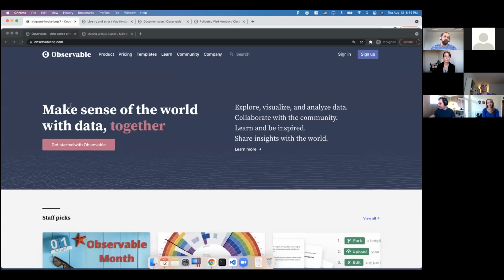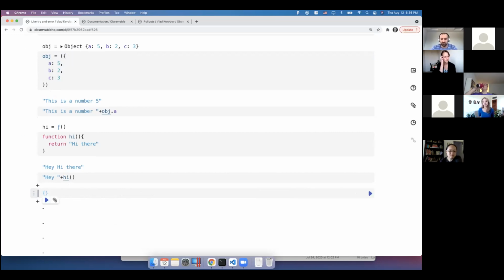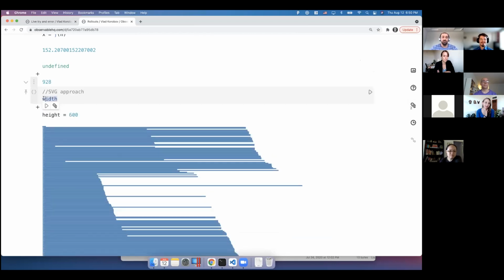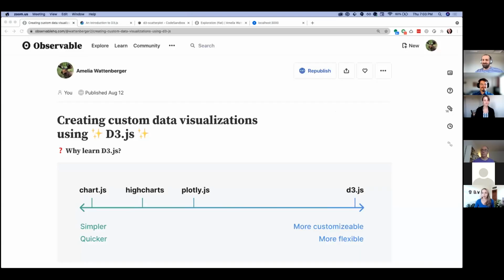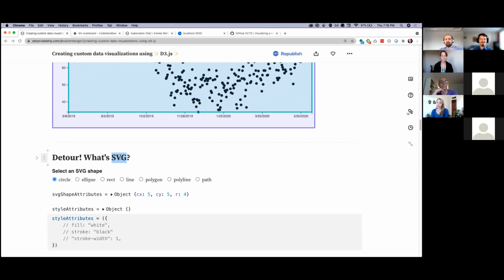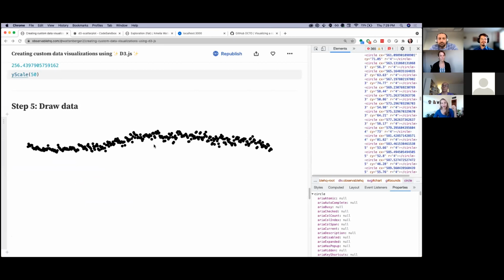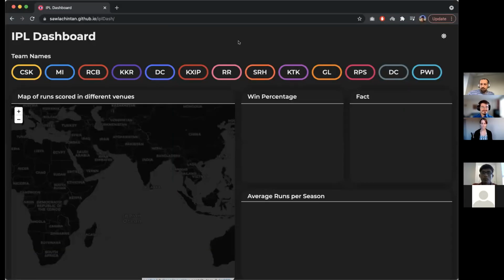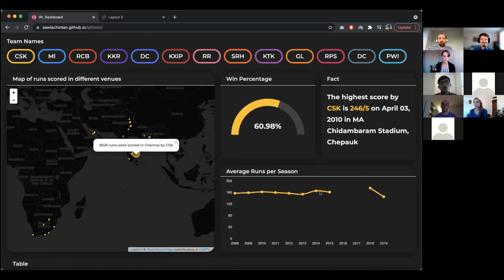Observable Notebooks and D3.Js with Amelia Wattenberger and Vlad Korobov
Intro to Observable Notebooks

Observable is interactive notebook for data viz folks. Let's review it together to find which aspect of it would be beneficial to you...
- A nice place to lear and try d3?
- Collection of implemented visualizations where you can check the code and change it?
- Personal portfolio?
- Social network for data viz people?
- Place where you can promote your work?
I'm sure we will find something for you

Speaker Bio: Vlad Korobov
Energetic digital product manager. Expert in web & mobile apps. Co-founder of Omka.Games, organizer at uxdc.us, co-founded and operated livetyping.com – mobile app development agency, focused on E-commerce.

Building Custom Data Visualizations using D3.js

Building data visualizations on the web opens the door to complex, interactive formats - let’s look at the basics of creating a chart using d3.js, the de facto javascript library.

Speaker Bio: Amelia Wattenberger
I write code, think about data, and create digital experiences.
Currently Staff Research Engineer doing R&D on developer experience on the Github Office of the CTO team.